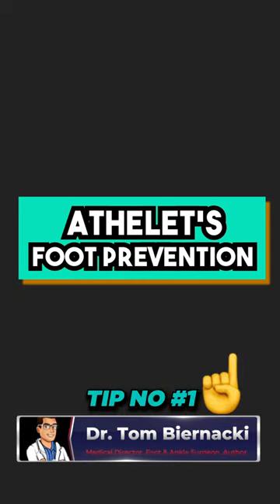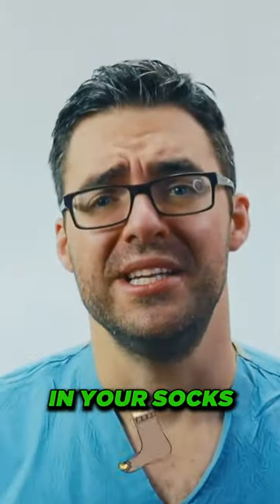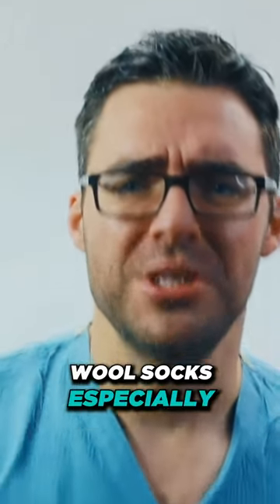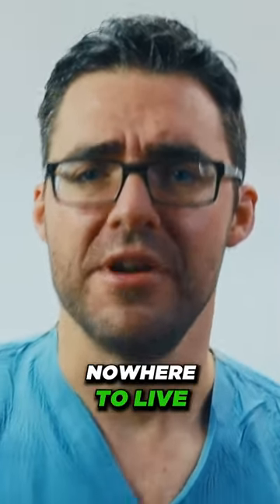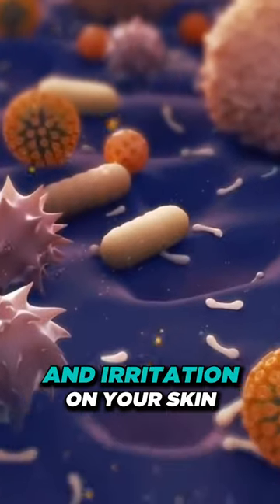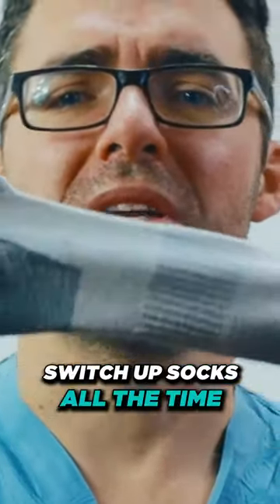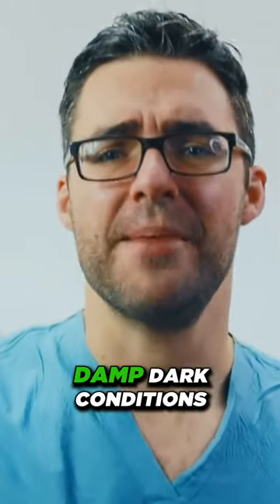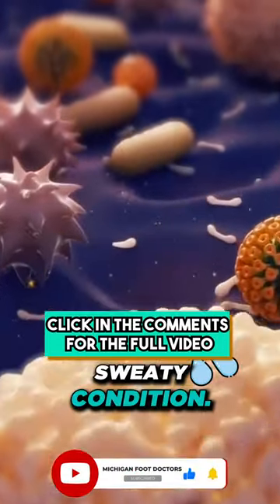Best Athletes Foot TIPS! [How to prevent Foot Fungus? Socks!]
🦶  We will review Athlete's Foot Prevention.  Get good Socks and not just any sock!   Don't give Fungus a place to live!   We will show you how to get rid of Athlete's foot fungus fast!  This guide will show you athlete's foot fungus home remedy and home treatment options.

👉 Shoes 👈
Best Shoes: